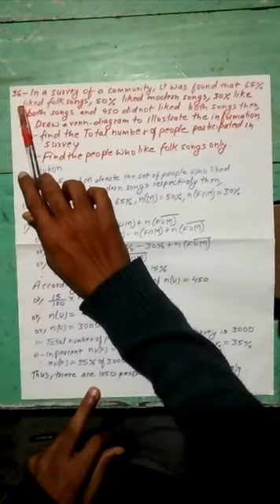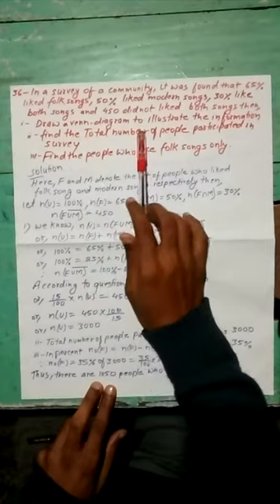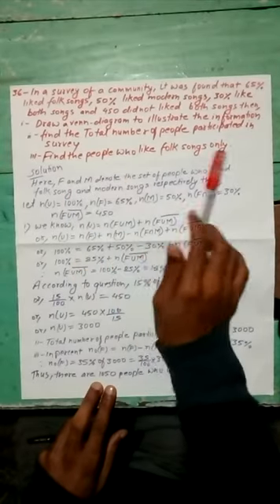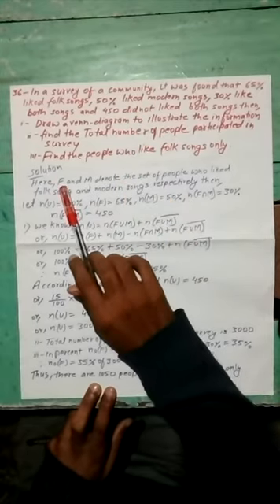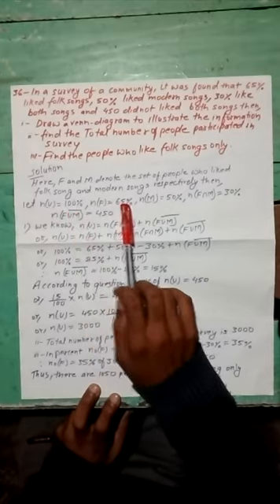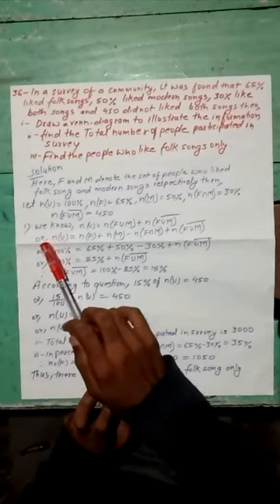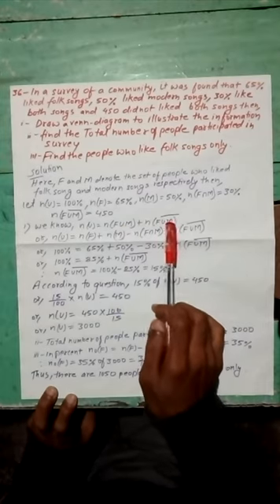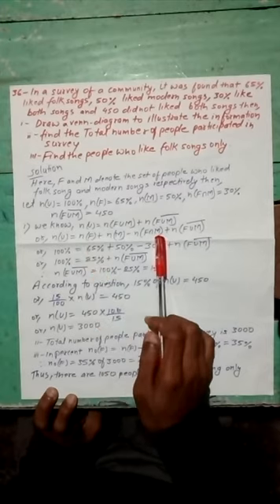See solutions, set 36 solved hindi